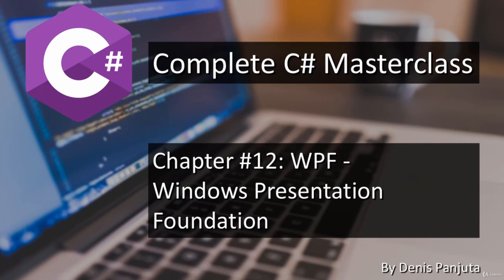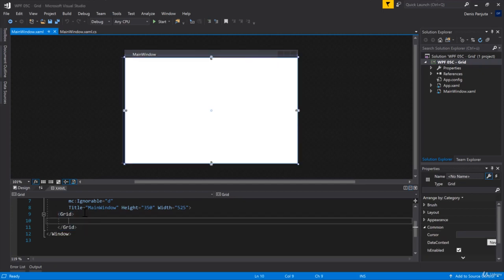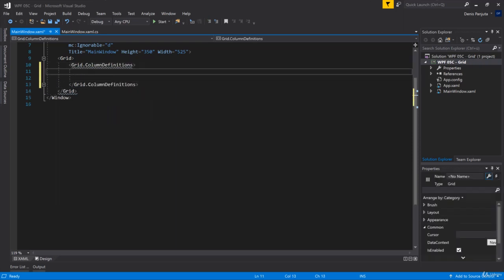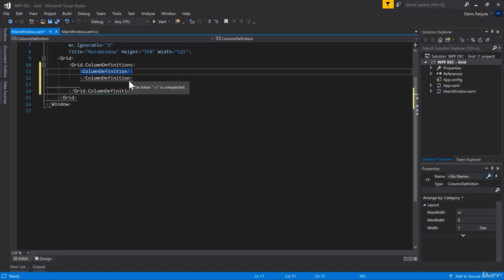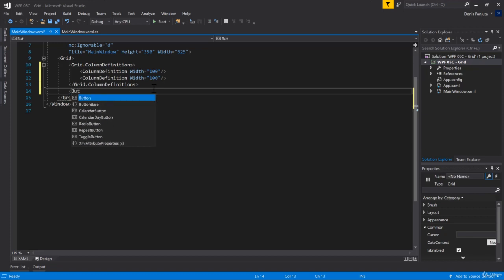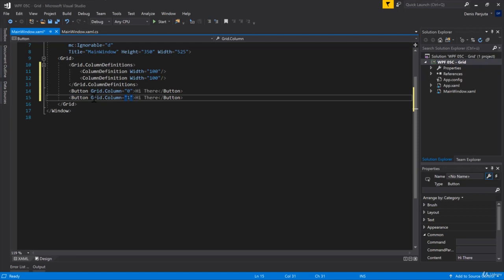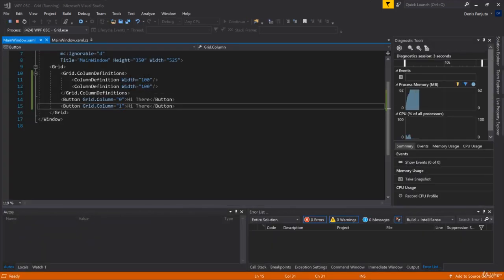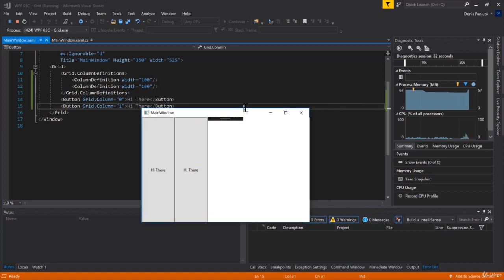C# Masterclass 1306 Grid